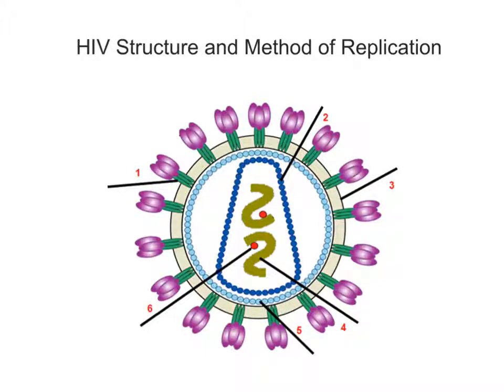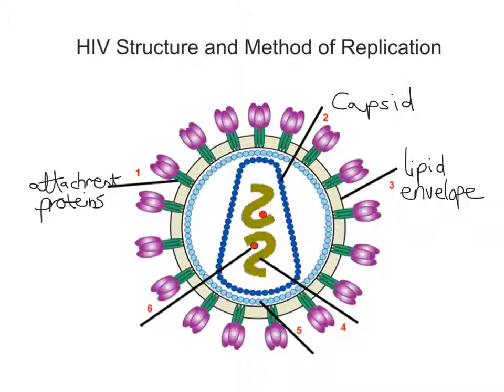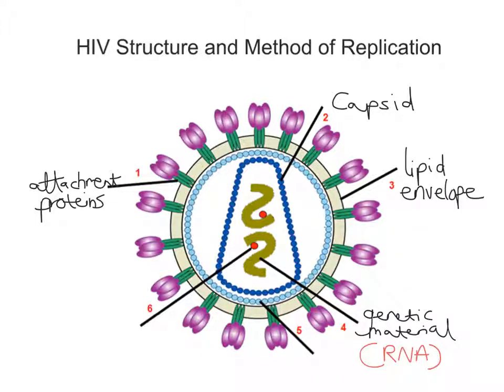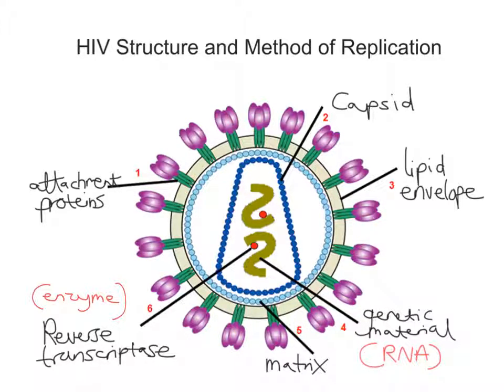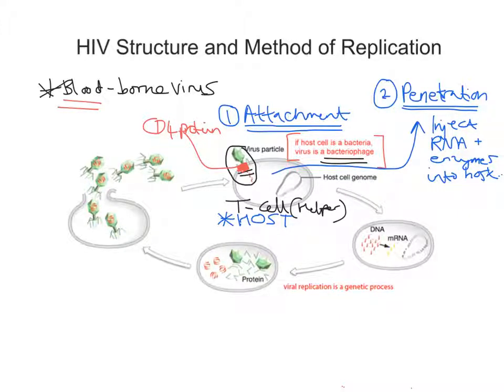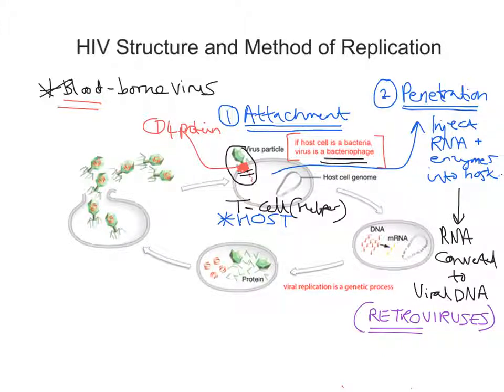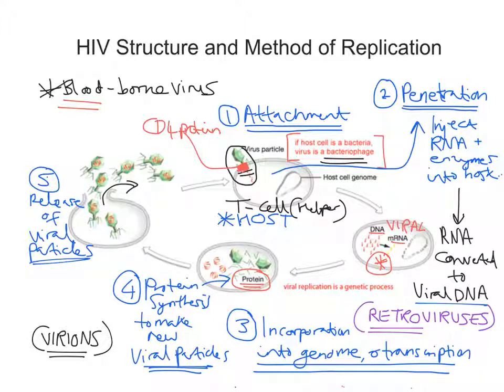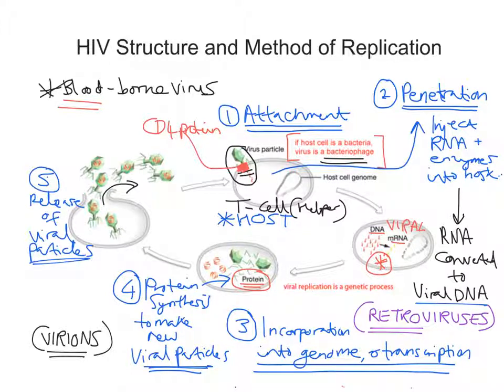mr i explains: HIV Structure and Method of Replication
This video describes the key structural components of the Human Immunodeficiency Virus (HIV) and outlines how it replicates inside of a host cell.